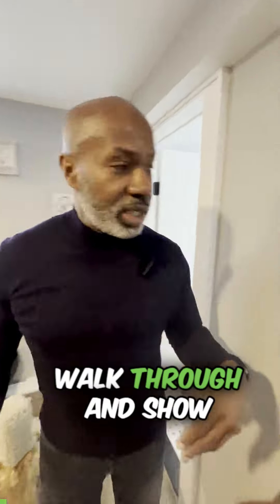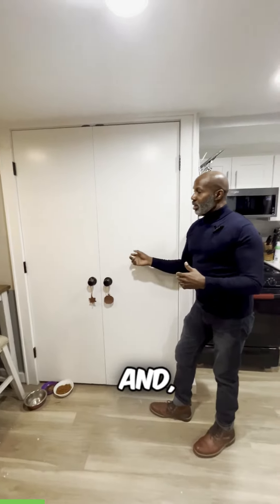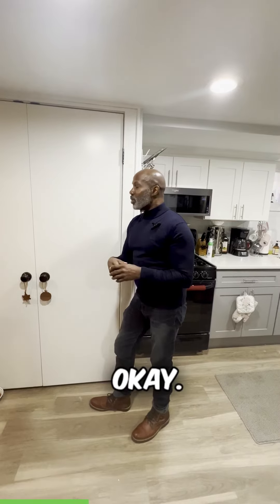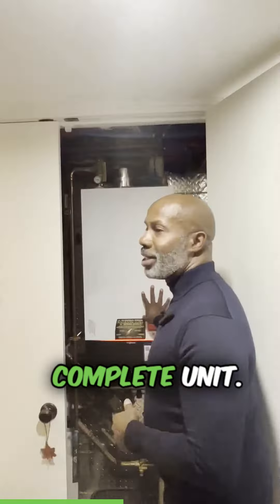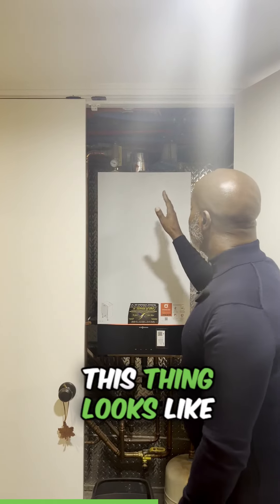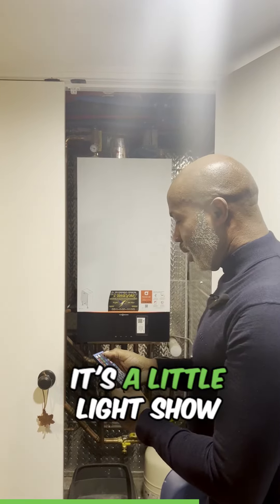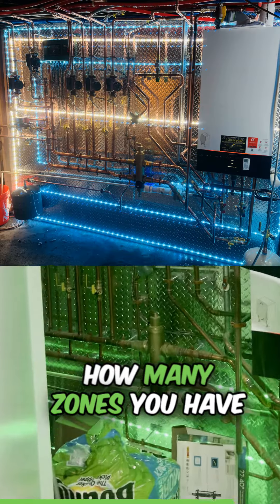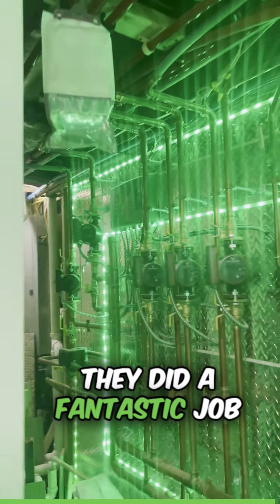Decorating the basement with a new boiler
Check out the incredible transformation we made in this space! Solid corridors for a weightier feel and better sound deadening. Say goodbye to the old boiler and hello to this complete unit that looks straight out of a space shuttle! Shoutout to my amazing plumber, Nick, for his fantastic work. And check out the light show with the remote control! Still plenty of storage and now we have seven zones. Same as before, but they did a fantastic job!